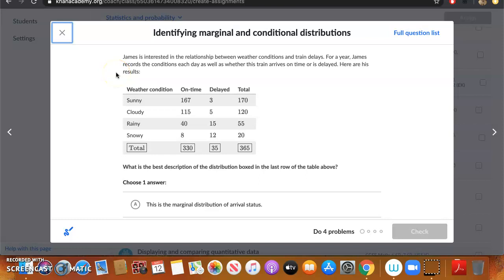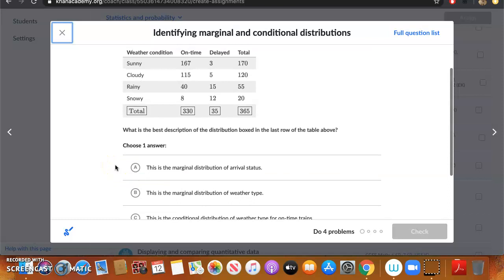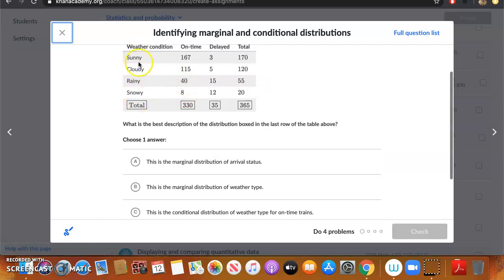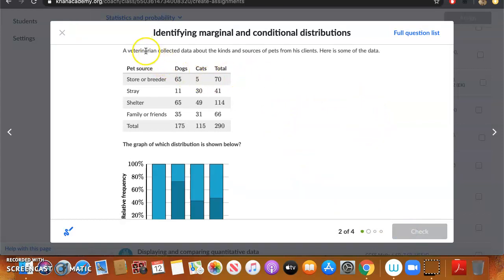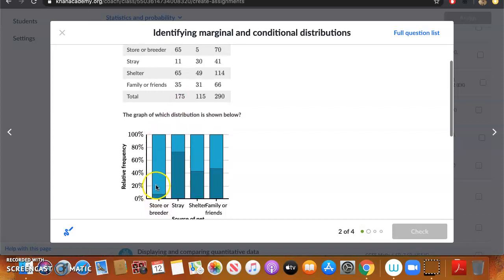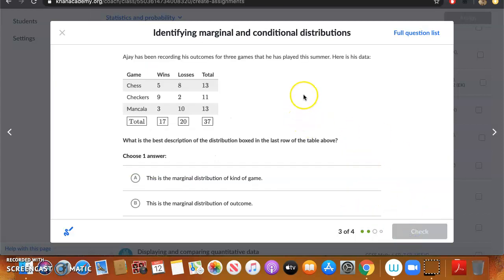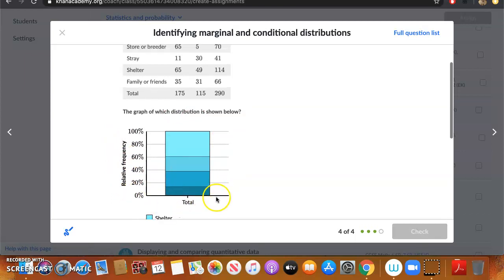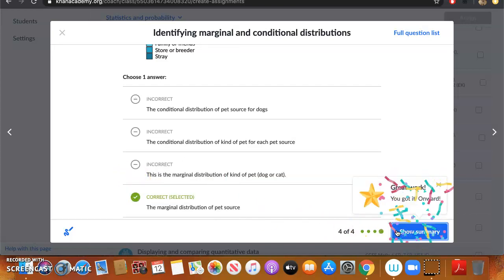Identifying marginal and conditional distributions